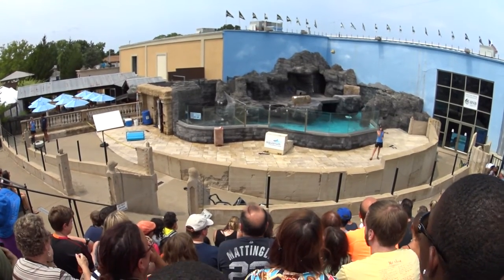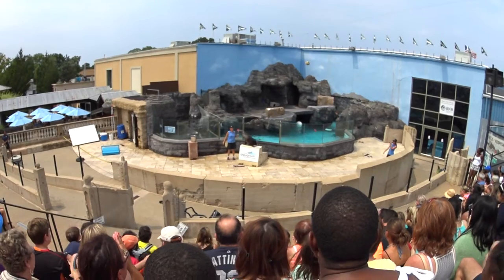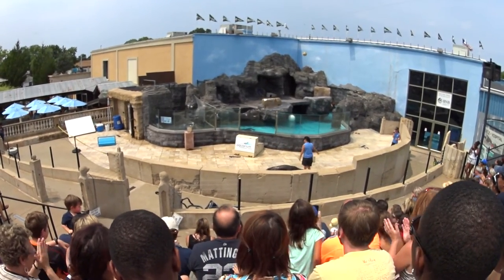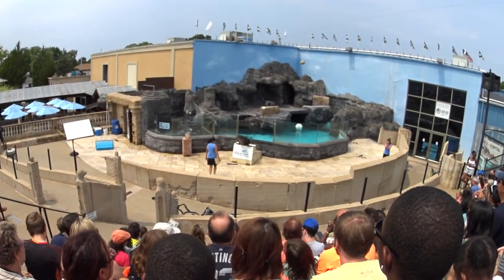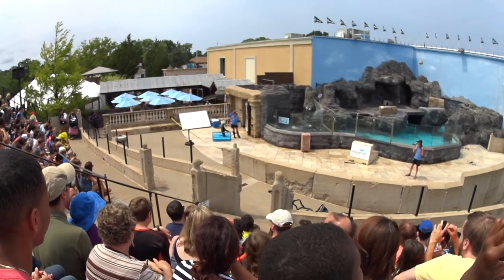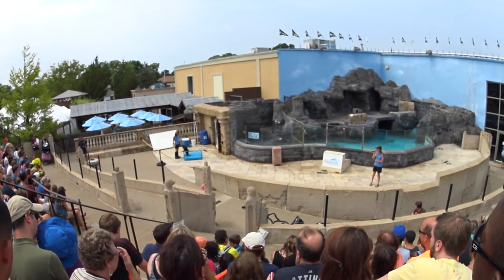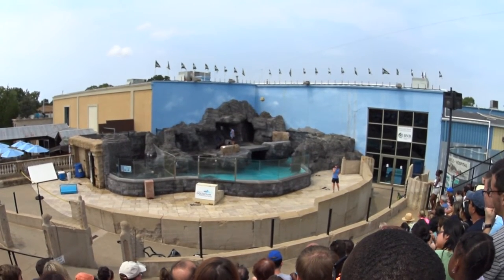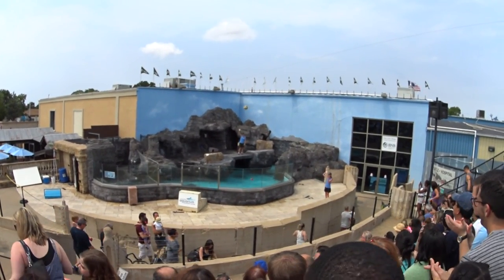Sea Lion Show @ Long Island Aquarium and Exhibition Center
July 26th 2015 - Watching the sea lion show at the Long Island Aquarium and Exhibition Center.

Camera - Sony Action Cam AS100V set at 1080p 30fps.